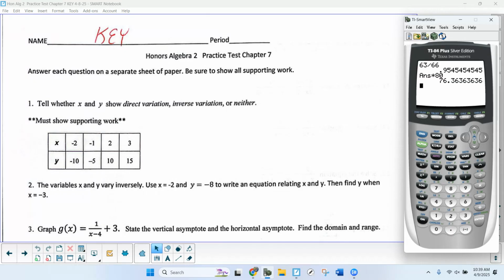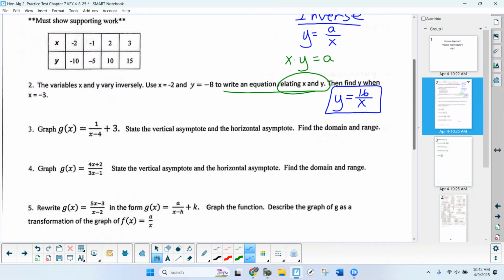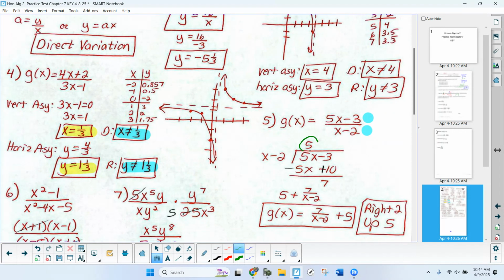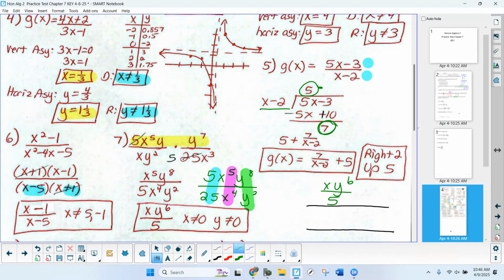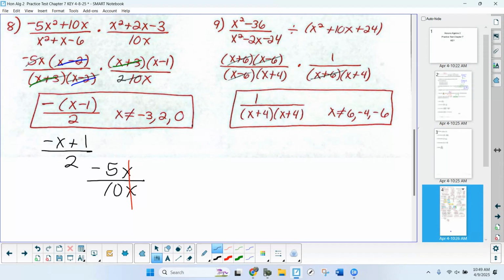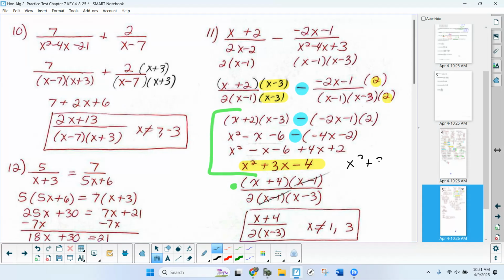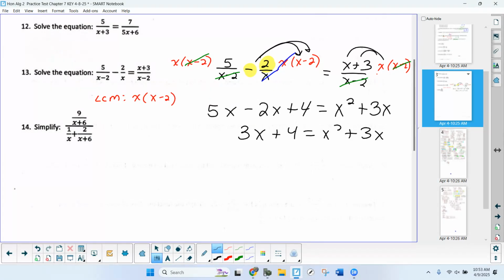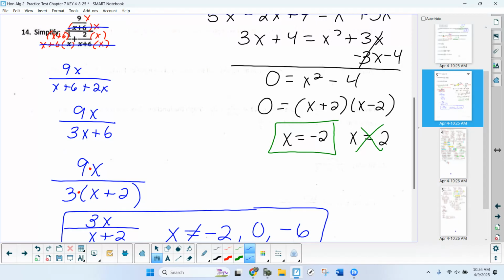Hon Alg 2 Practice Test Ch 7 KEY